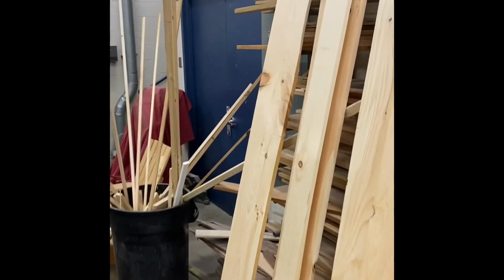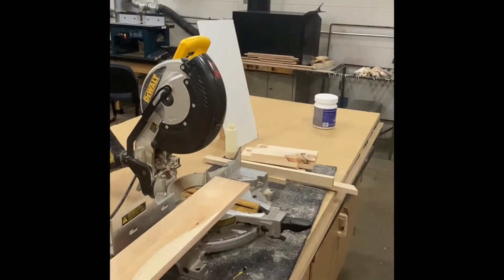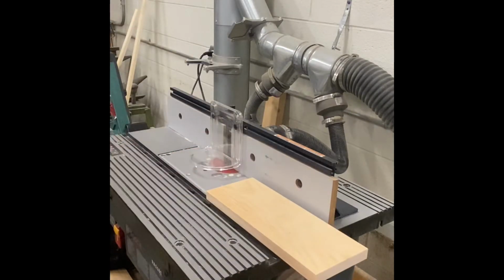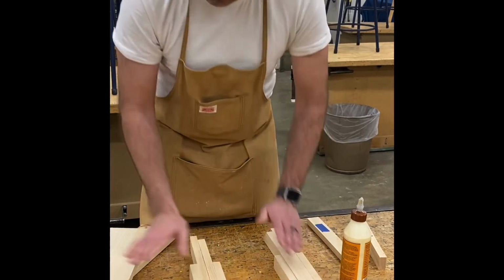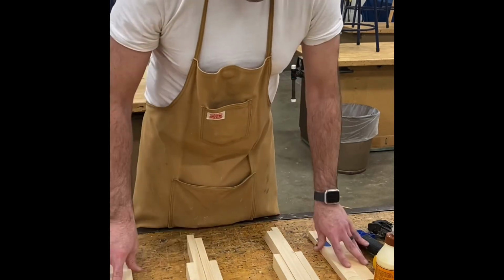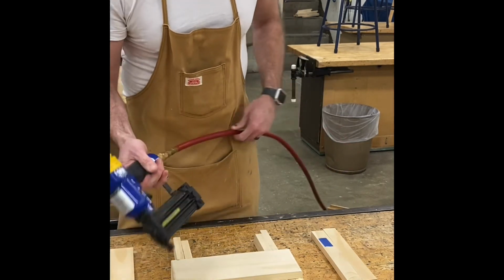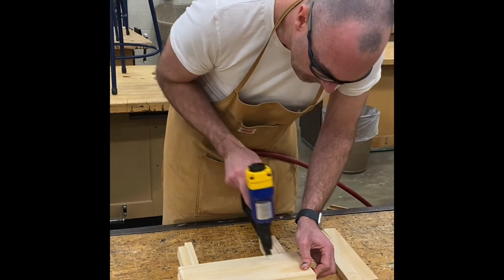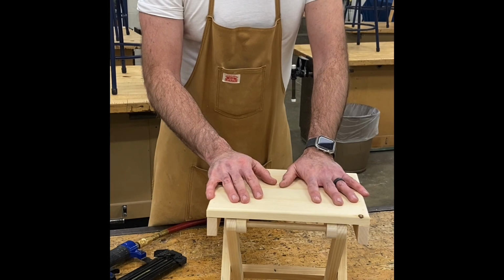My stool assembly